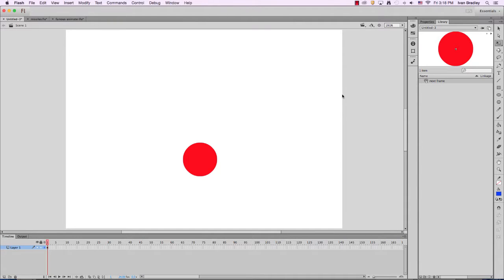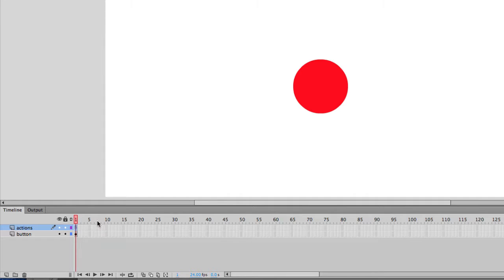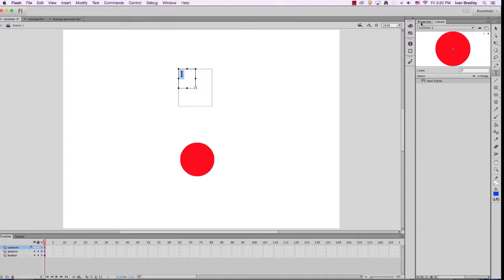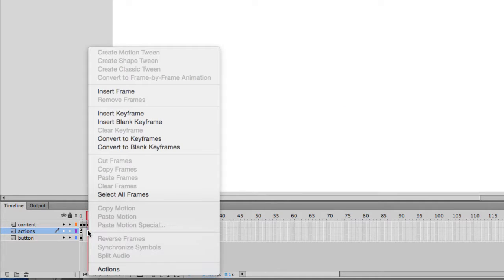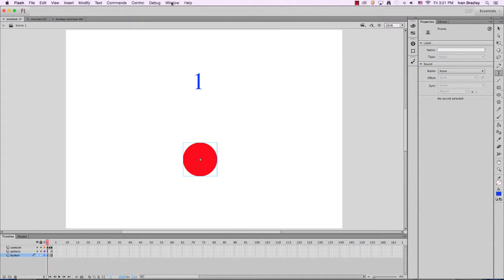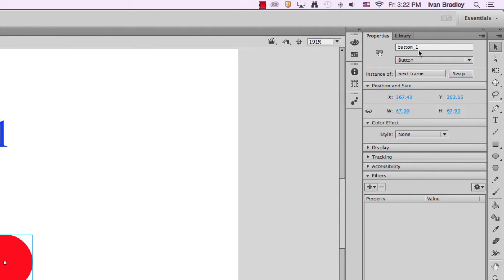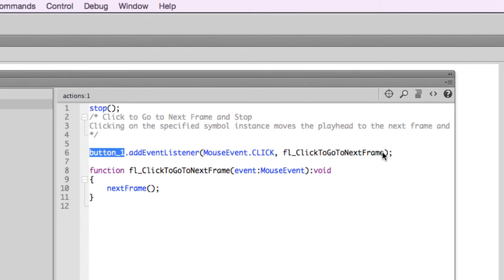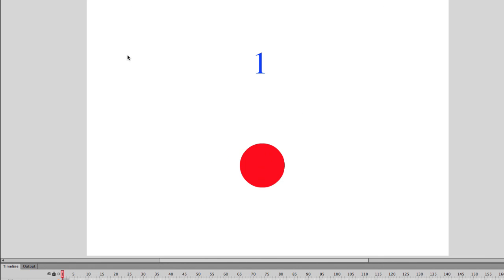Flash- Creating buttons actionscript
The use of Actionscript to apply function to a button, in this case "nextFrame" to move to the next frame.